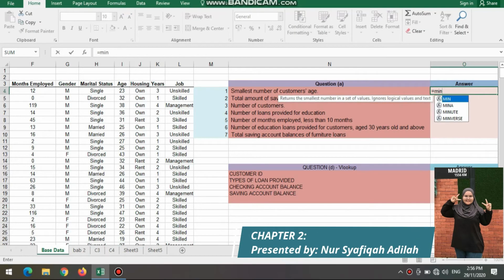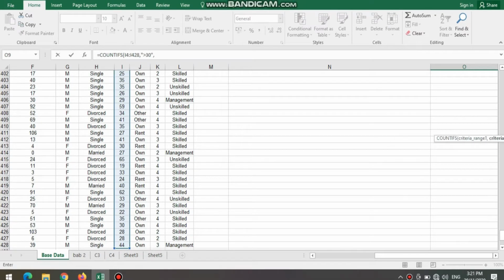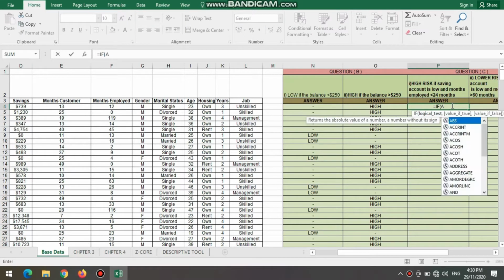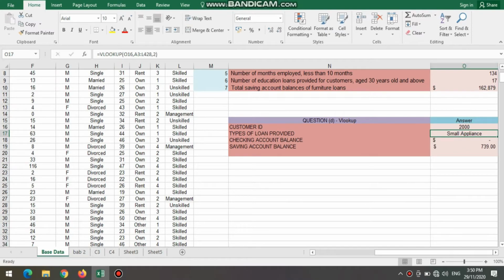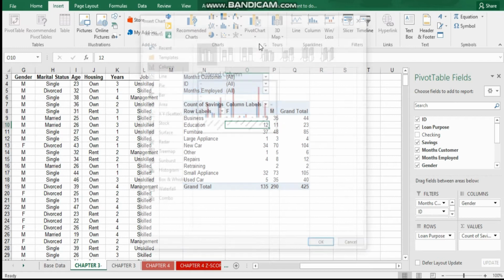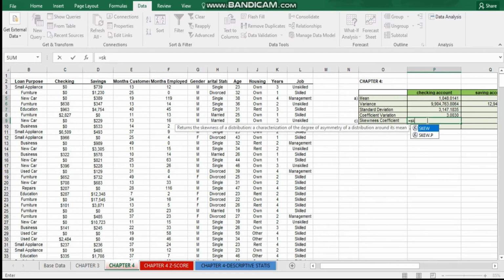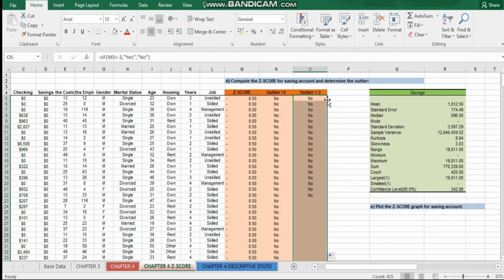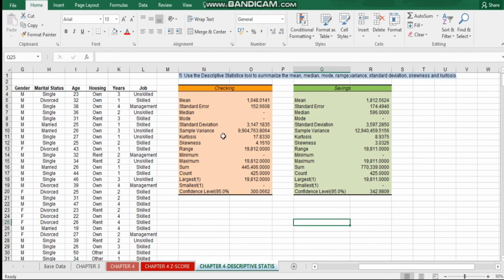FIN534 | LAB ASSIGNMENT 1 | NORSHAHIRA BT JASNI & NUR SYAFIQAH ADILAH BT AHMAD KAMA